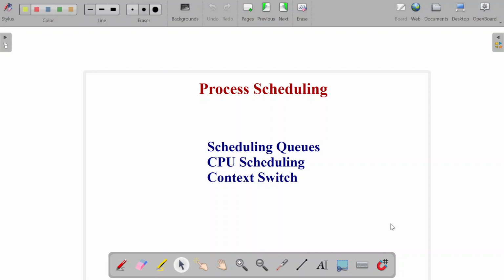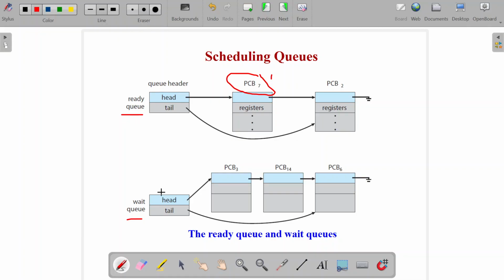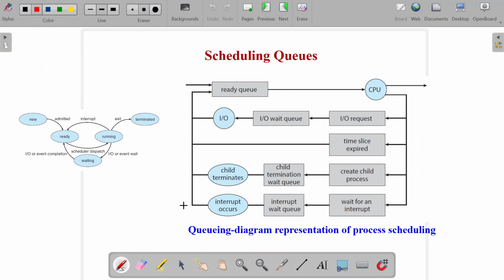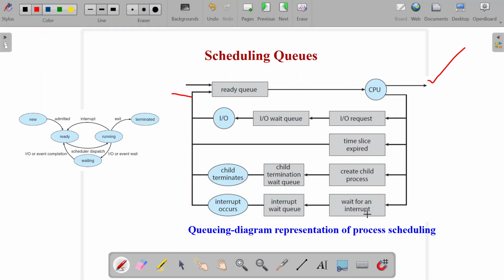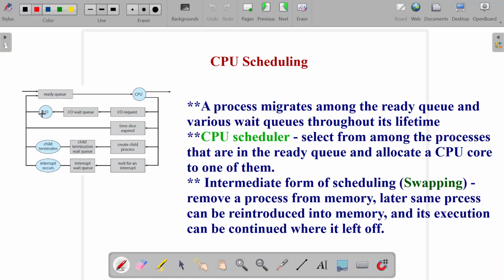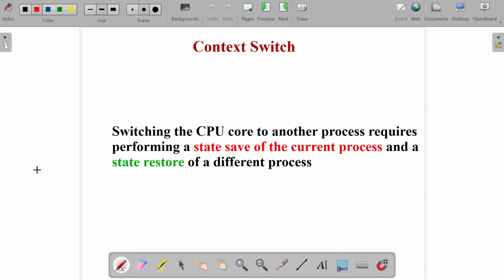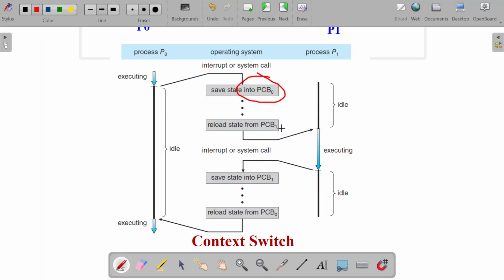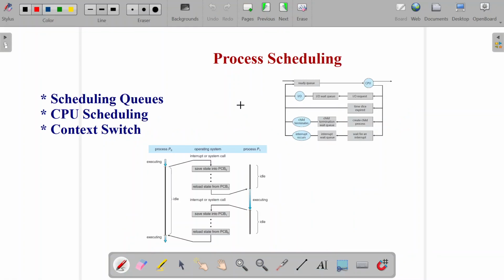Process Scheduling 2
Process Management - Operating System

-Scheduling Queues
-CPU Scheduling
-Context Switch